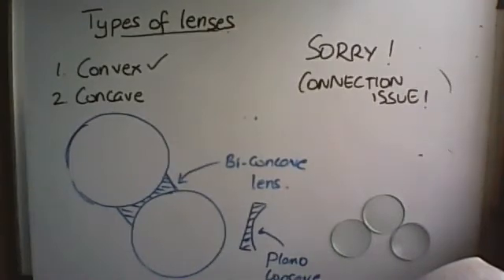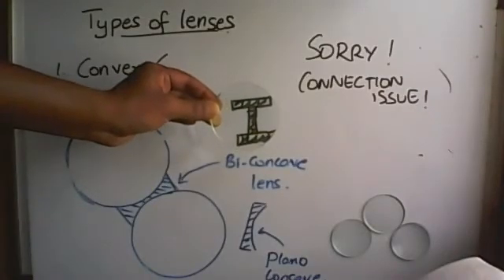L10: Refraction through Lens-1 (Part 2)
Concluding session on types of lenses. Differentiation between types of lenses.